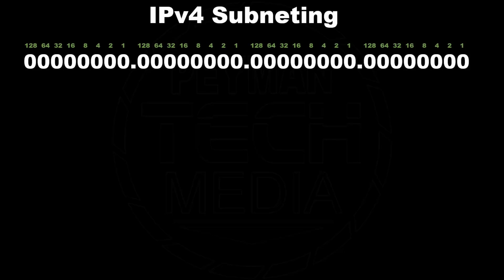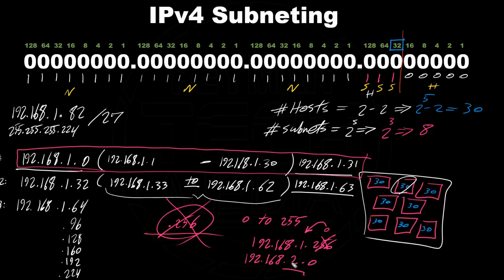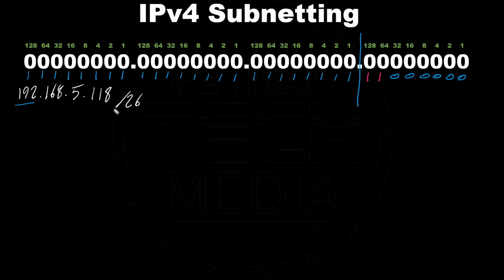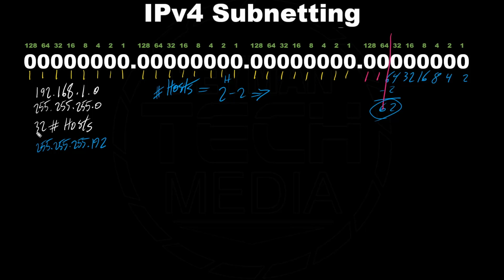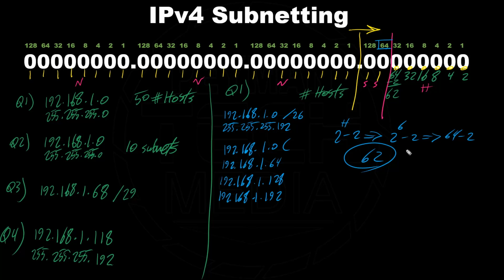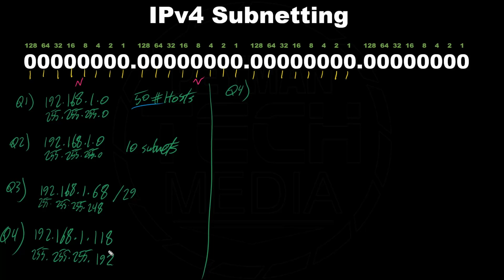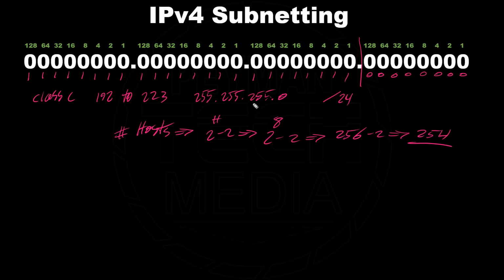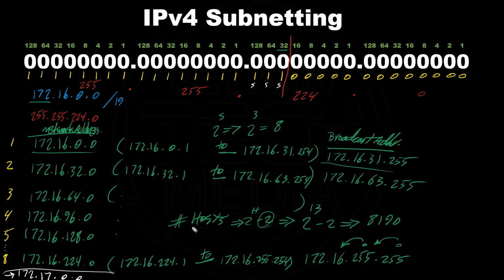IPv4 Subnetting CRASH COURSE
Complete IPv4 Subnetting Crash Course
All you need to know about IPv4 Subnetting in one Video.

00:00:00 - Intro
00:00:13 - Course Prerequisite
00:00:20 - IPv4 Subnetting - Exercise # 1
00:33:12 - IPv4 Subnetting - Exercise # 2
00:47:20 - IPv4 Subnetting - Exercise # 3
00:55:18 - IPv4 Subnetting - Exercise # 4
01:07:36 - IPv4 Subnetting - Exercise # 5
01:21:44 - IPv4 Subnetting - Exercise # 6
01:34:33 - IPv4 Subnetting - Exercise # 7
01:46:26 - Four Class C Subnetting Exercises
     01:49:44 - Multiple Class C - Exercises 1
     01:58:28 - Multiple Class C - Exercises 2
     02:10:03 - Multiple Class C - Exercises 3
     02:22:32 - Multiple Class C - Exercises 4
02:27:46 - IPv4 Class A Subnet Bits
02:39:36 - IPv4 Class B Subnet Bits
02:49:24 - IPv4 Class C Subnet Bits
02:57:58 - IPv4 Subnetting Recap
03:20:41 - Outro